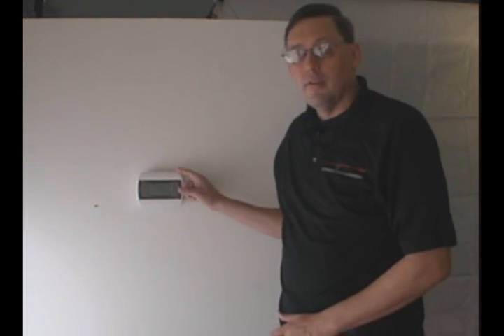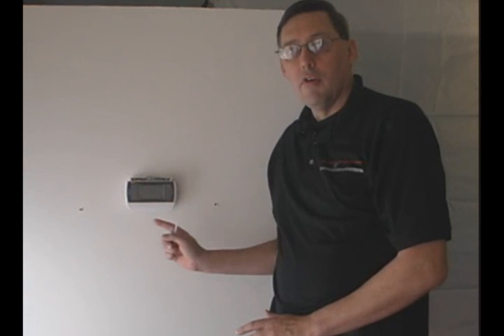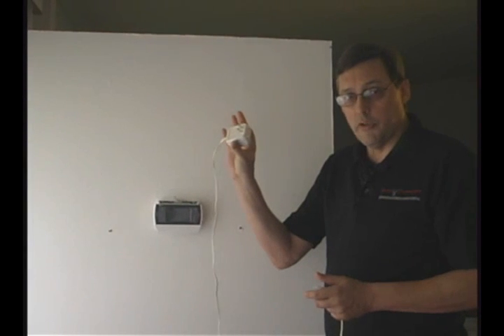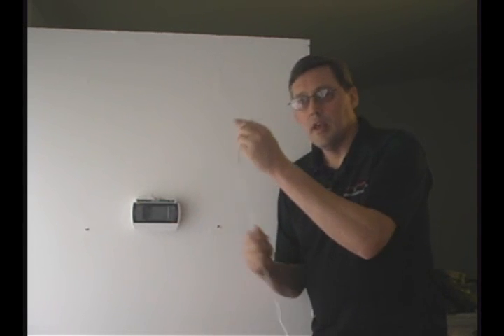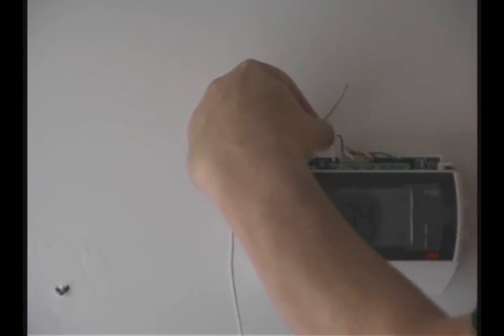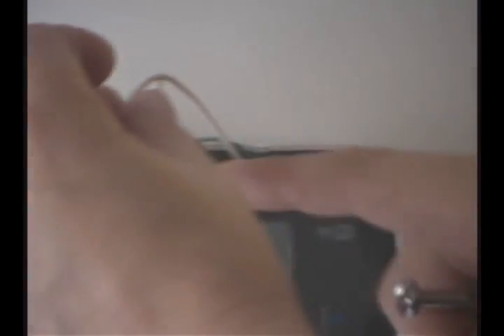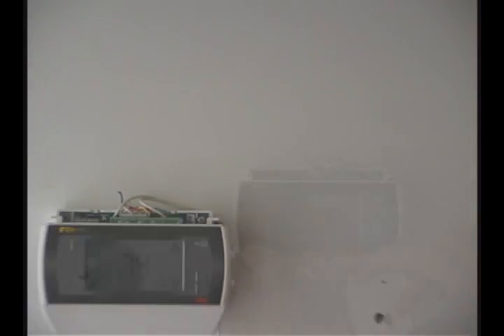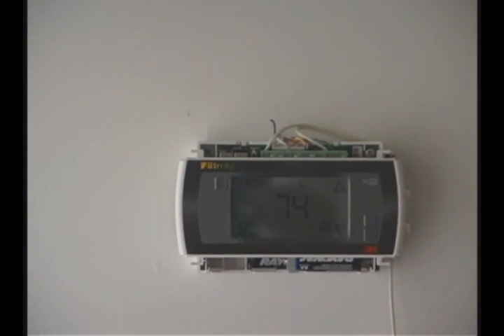C Wire - How to power the thermostat via an external transformer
The first of a three part series on: What to do if you don't have a C wire.